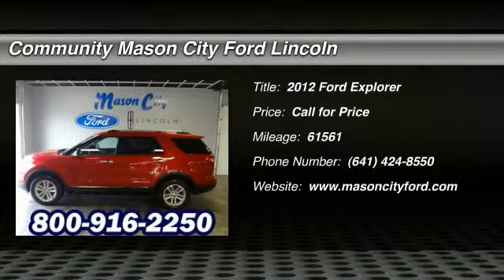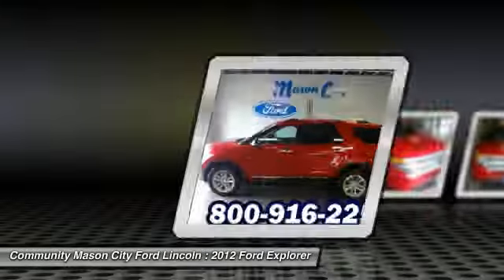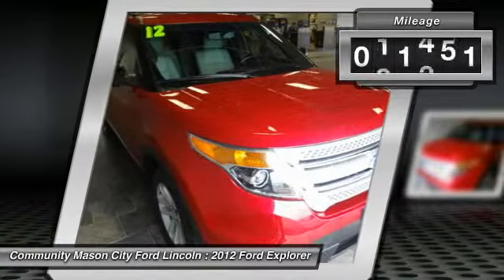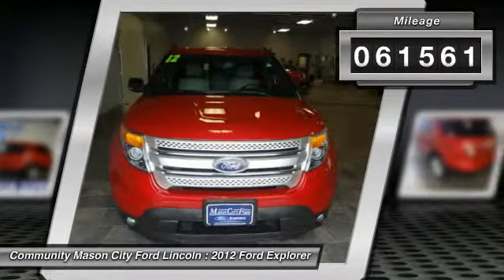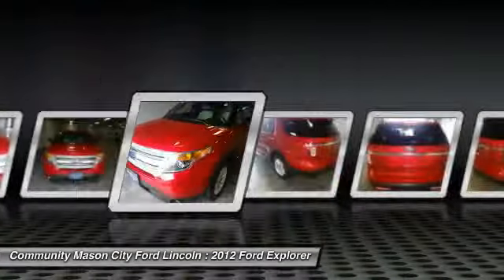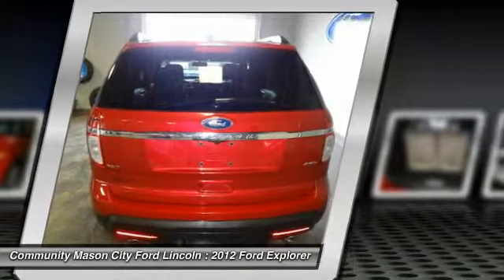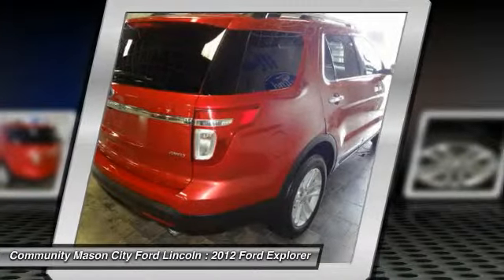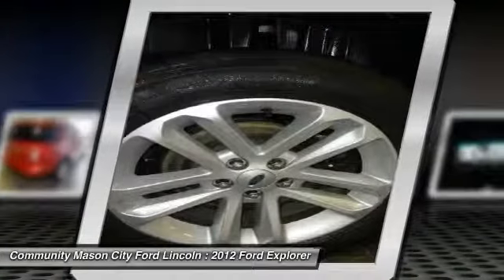2012 Ford Explorer Clear Lake Mason City PT7907A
2012 Ford Explorer 4WD 4dr XLT

Clean. REDUCED FROM $26,977! Heated Leather Seats, Third Row Seat, Rear Air, Satellite Radio, CD Player, iPod/MP3 Input, MEDIUM LIGHT STONE, LEATHER LOW BACK.. 205A EQUIPMENT GROUP ORDER CODE, 4x4, Aluminum Wheels SEE MORE!br /br /PREMIUM EQUIPMENT ON THIS FORD EXPLORER INCLUDEbr /205A EQUIPMENT GROUP ORDER CODE: SYNC w/MyFord Touch w/(2) driver configurable 4.2 color LCD displays in cluster, 8 LCD color touch-screen in center, media hub w/(2) USB ports, SD card reader & audio/video input jacks, 5-way controls located on steering wheel, Bluetooth capability, steering wheel controls, USB port, audio input jack, electrochromic interior rearview mirror, premium audio system w/(8) speakers, rearview camera, (911) Assist, vehicle health reports, GPS based turn-by-turn navigation, real-time traffic, dual-zone electronic temp, pwr heated front bucket seats w/10-way driver & 6-way passenger adjustment, MEDIUM LIGHT STONE, LEATHER LOW BACK FRONT BUCKET SEATS: 10-way pwr driver seat w/pwr driver lumbar & recline, 6-way passenger seat w/manual lumbar & recline br /br /NOW IS THE TIME TO OWN THIS FORD EXPLORERbr /Reduced from $26,977. Approx. Original Base Sticker Price: $34,100*. br /br /KEY FEATURES ON THIS FORD EXPLORER INCLUDEbr /Third Row Seat, 4x4, Rear Air, Satellite Radio, iPod/MP3 Input br /br /FORD EXPLORER IS BEST IN CLASSbr /Overall br /br /WHY BUY FROM USbr /I'd like to thank you for visiting Mason City Ford on-line. I'm genuinly proud of our dealership and the world class care we provide for all of our sales and service guests. Our goal is to provide you with an experience which will completely satisfy your needs and exceed your expectations. Our customer one approach means we understand the importance of providing clear and accurate information to help you make an informed decision 2011 Ford Presidents Award Winner! br /br /Pricing analysis performed on 9/8/2015. Horsepower calculations based on trim engine configuration. Please confirm the accuracy of the included equipment by calling us prior to purchase. br /